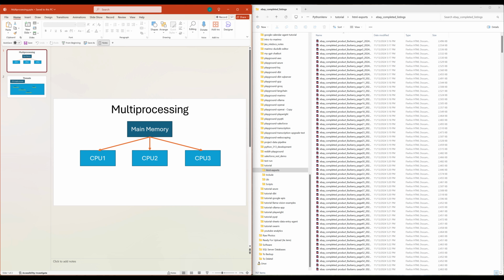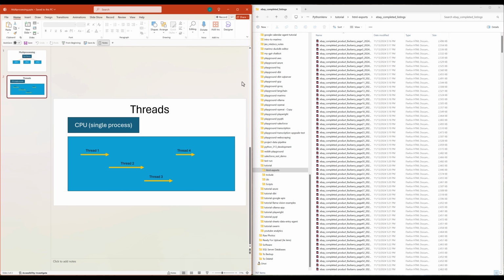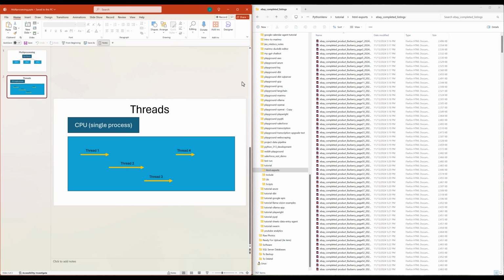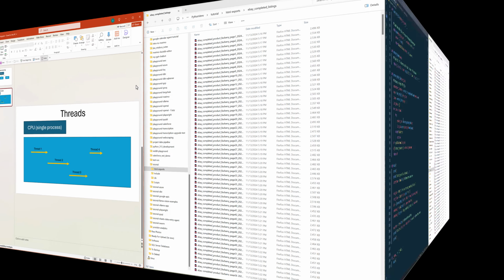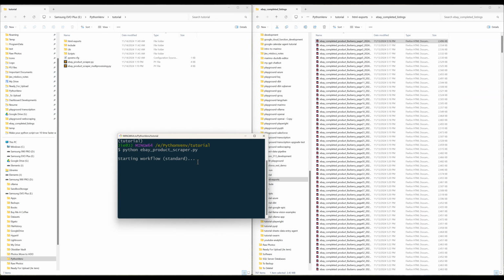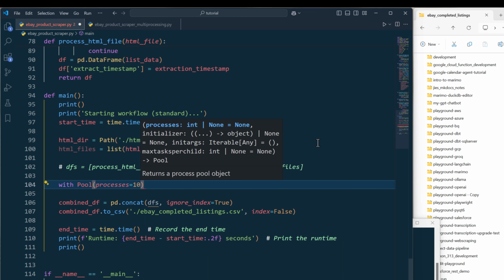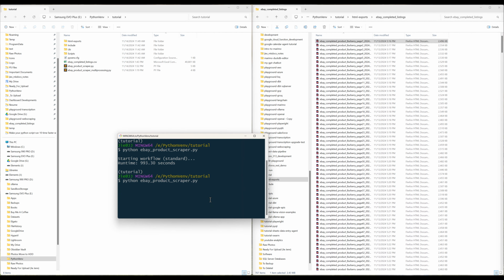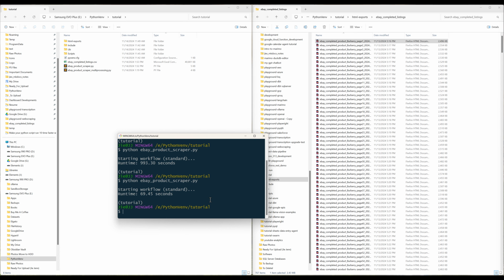Run Compute Intensive Workload 10X Faster With 2 Lines Of Code Using Multiprocessing In Python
In today’s software engineering era, large language models and AI tools are doing a lot of heavy lifting in generating and assisting with code, understanding fundamentals like multiprocessing is still essential.In this video, we're going to look at how we can speed up your data workflow by at least 5 times faster with multiprocessing by adding 2 lines of code.